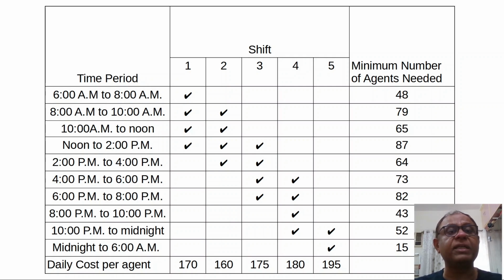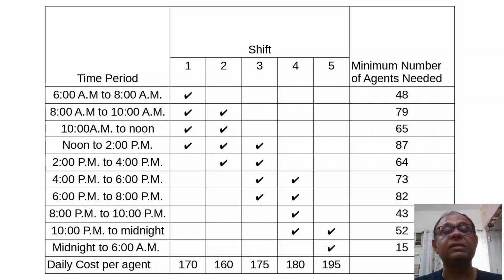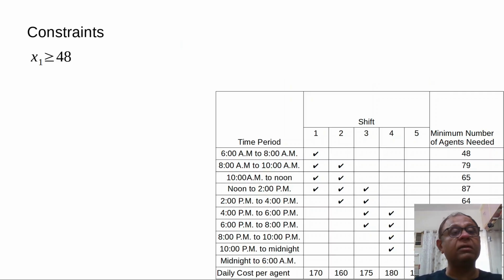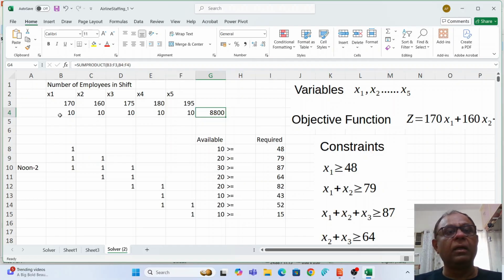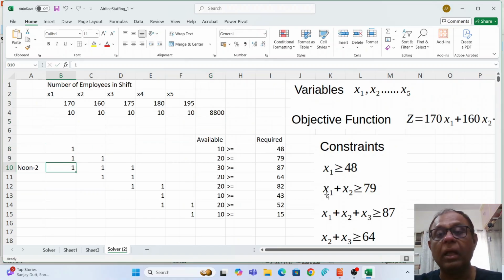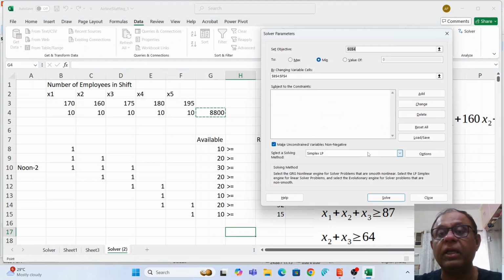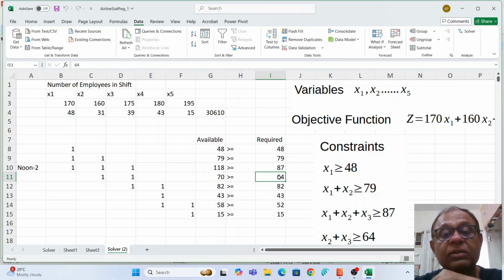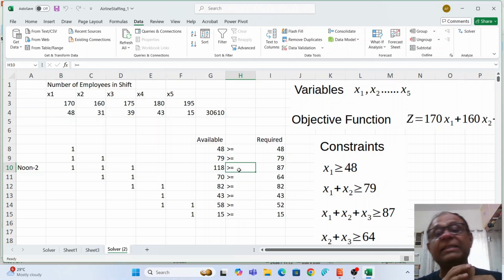Excel solver for linear programming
Excel solver is a powerful and simple tool to solve linear programming problem. Here we use it to solve a problem that have five variables and six constraints!!  Such problems are impossible to solve manually. The problem deals with right staffing customer service agents. This problem is typical of many organizations involved in customer relations.
Problem Formulation: 2:00
Solving in Excel: 4:06